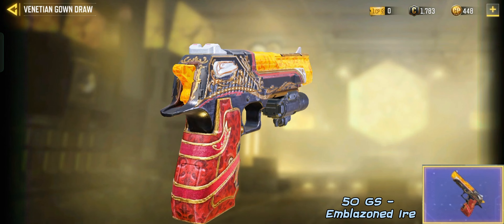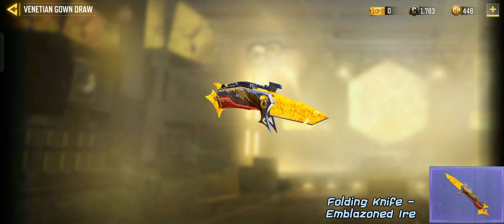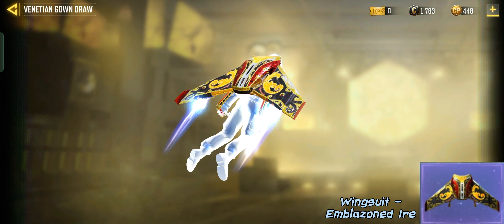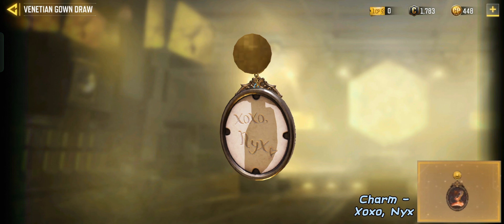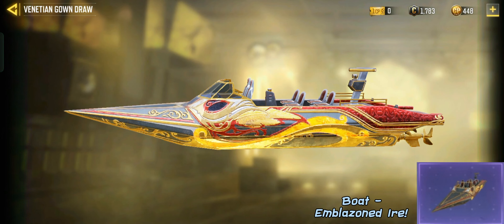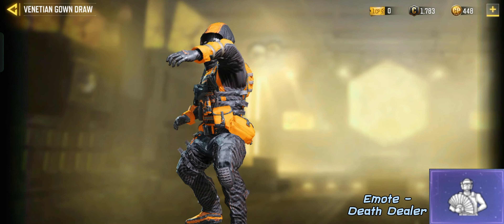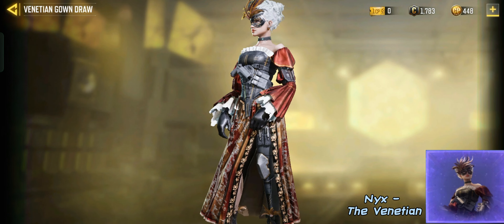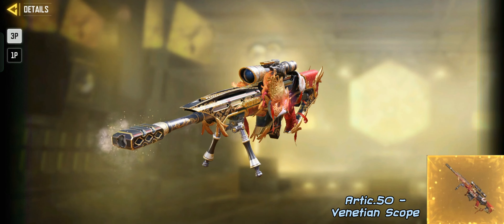Venetian Gown Draw Showcase!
In this video, we will be going through the new lucky draw, "Venetian Gown" featuring the Artic.50 - Venetian Scope and Nyx - The Venetian!

like and sub for more vids 💚